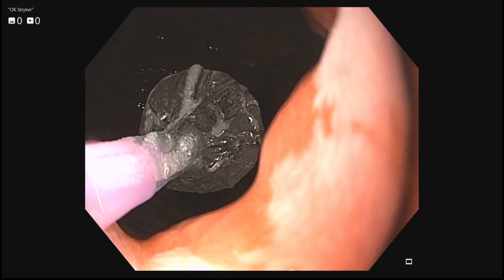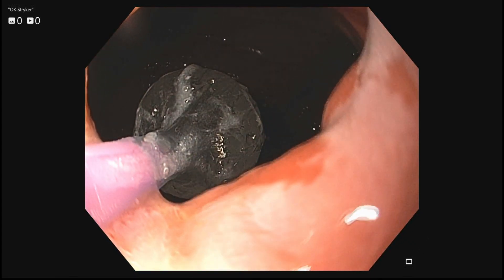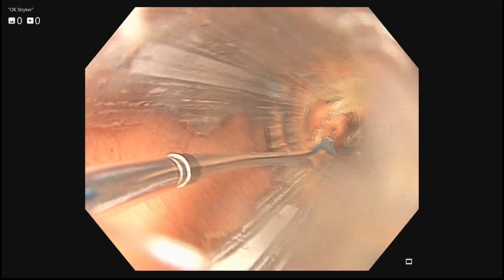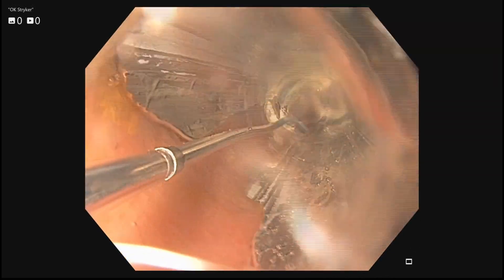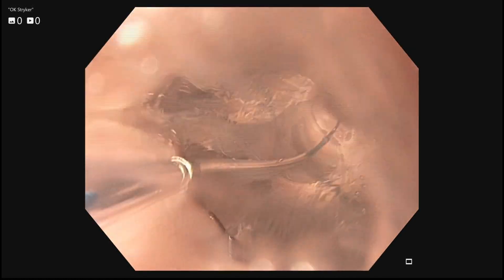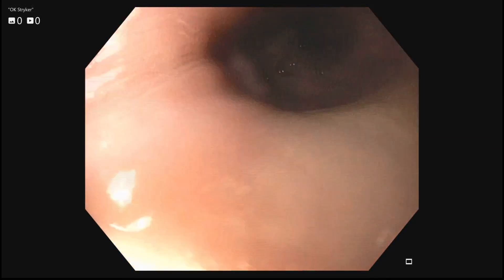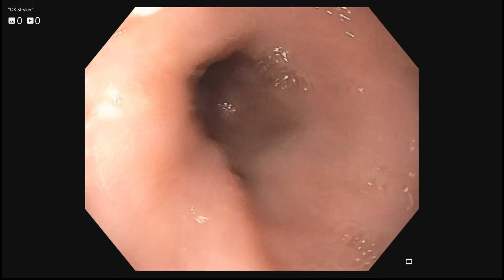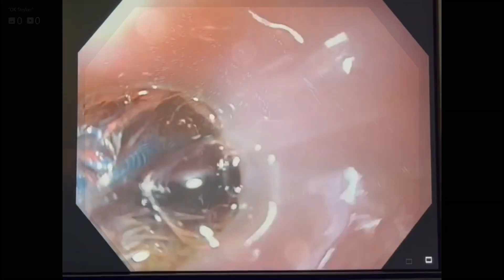Retrograde balloon pull-through technique for benign esophageal strictures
Shae Patel, DO, et al share a single-center experience of retrograde balloon dilation for benign esophageal strictures.